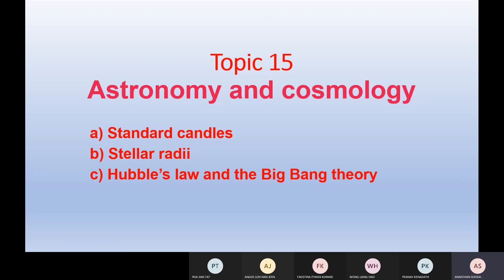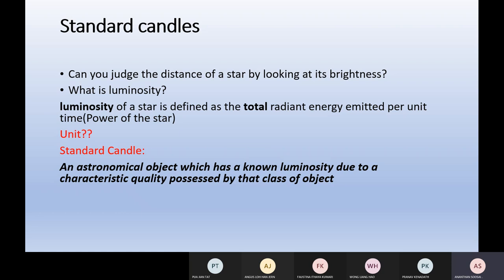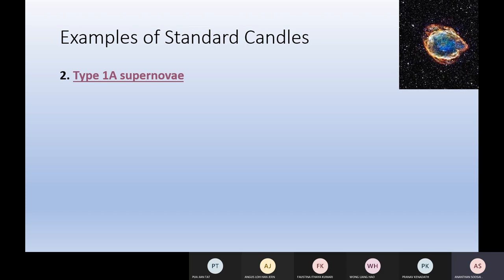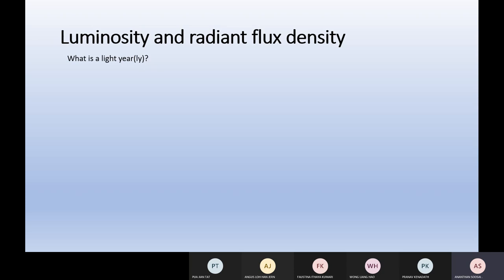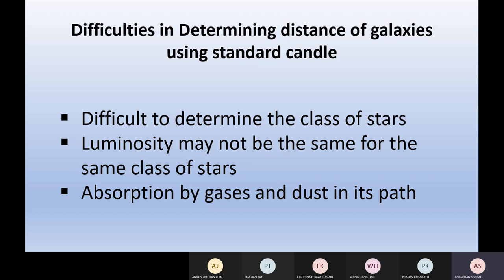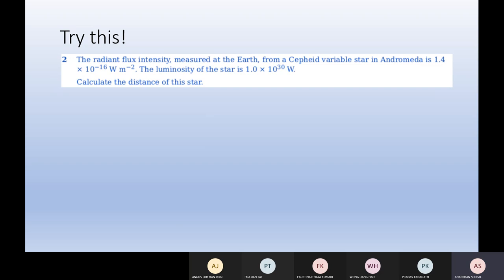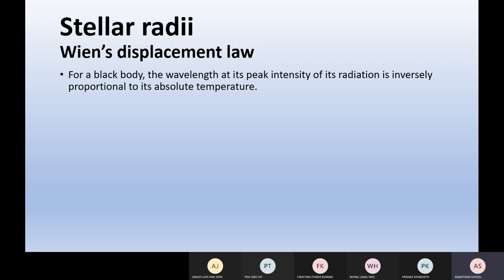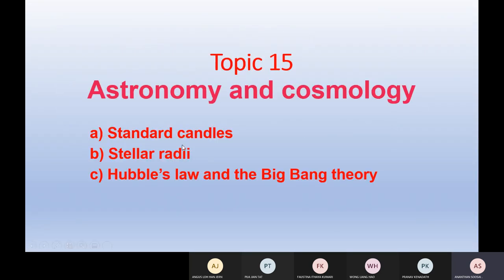A2 TOPIC 15 (ASTROPHYSICS PART 1 : STANDARD CANDLE,STELLAR RADII)